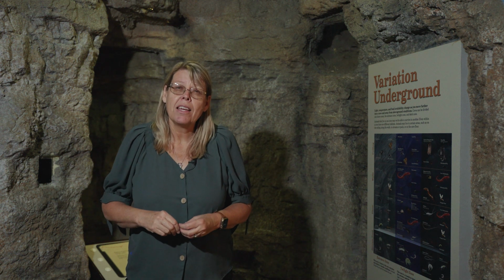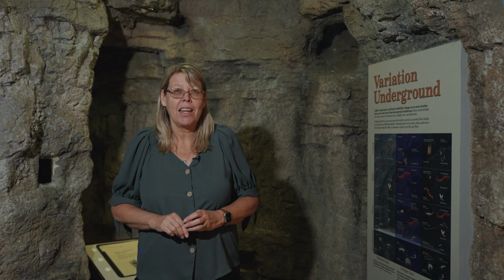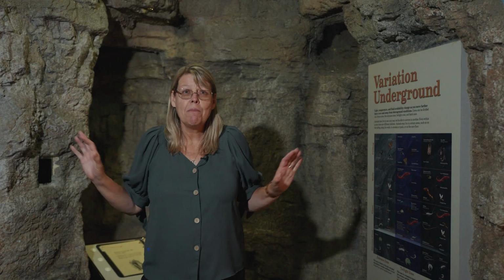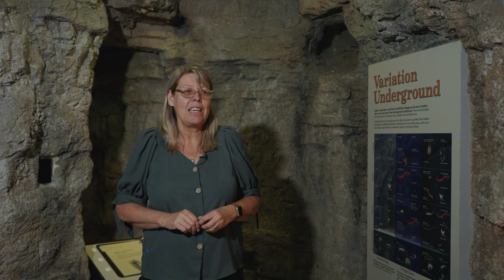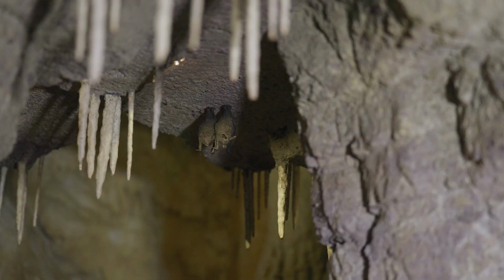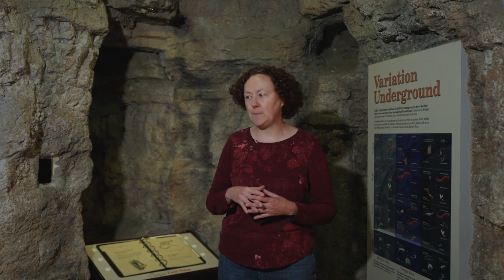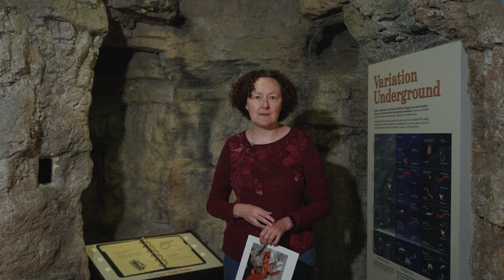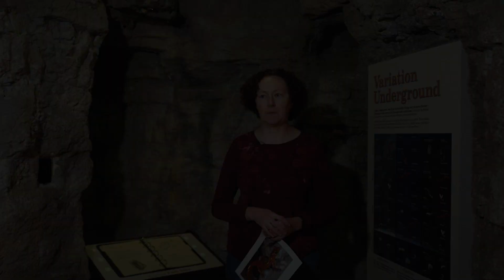Illinois Habitat: Caves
Explore with ISM Zoologist Dr. Meredith Mahoney as she looks at the Illinois Cave Habitat and some of the animals that live there. This video is designed for lower elementary students and their teachers. For additional resources for classrooms visit the Educator’s For more resources for children and families visit the Family Fun

This video was made possible in part by the Institute of Museum and Library Services (MA-249648-OMS-21).
Este video ha sido posible en parte por el Instituto de Servicios de Museos y Bibliotecas (MA-249648-OMS-21).